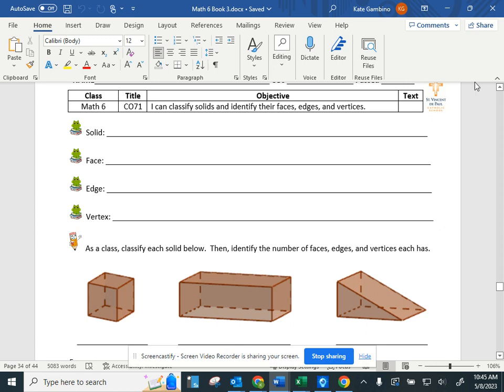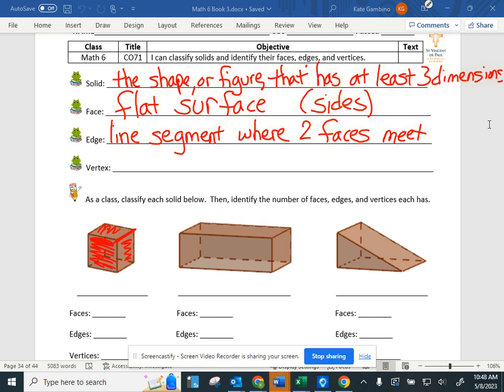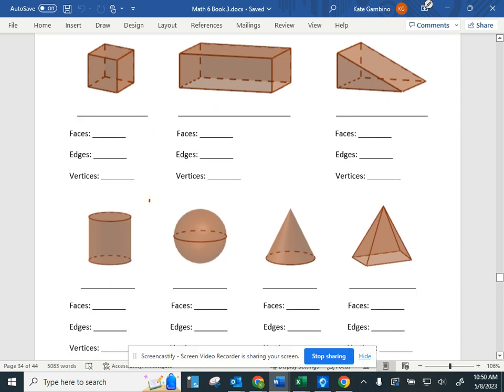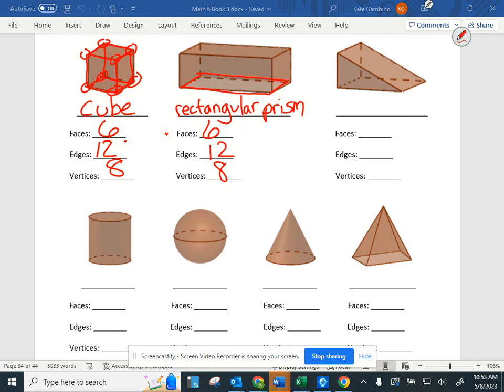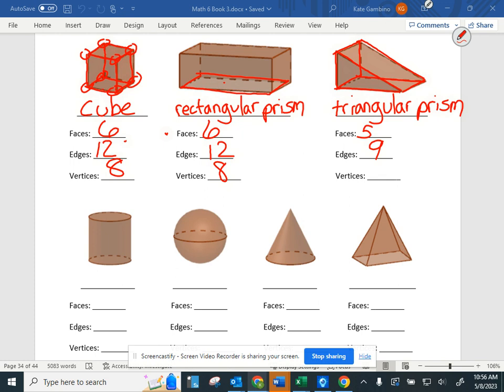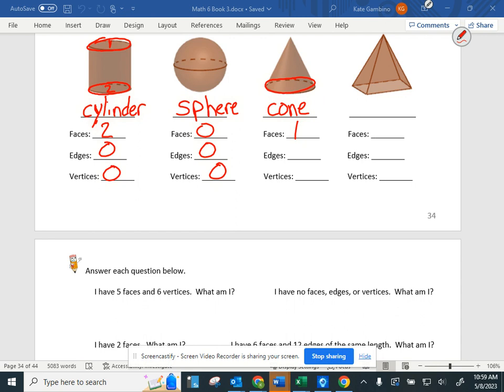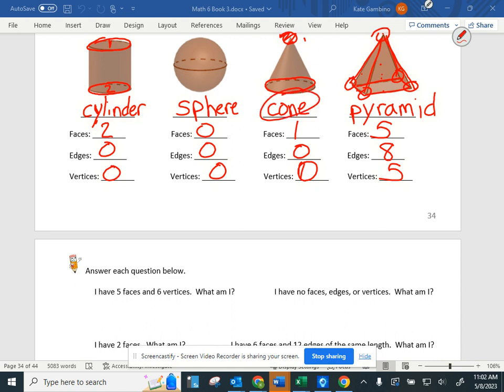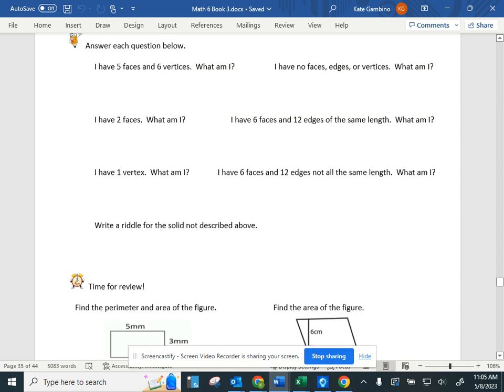5/8 Math 6 CO71